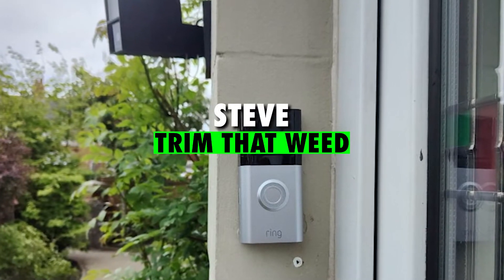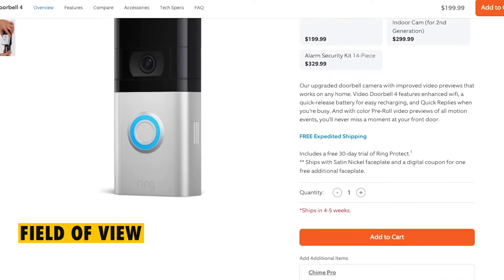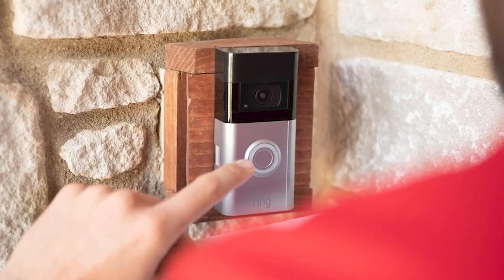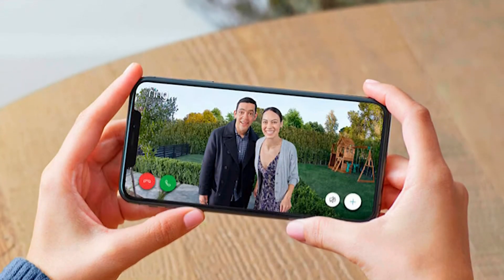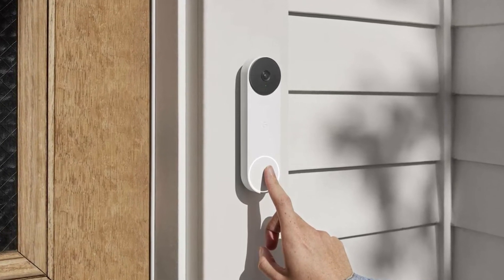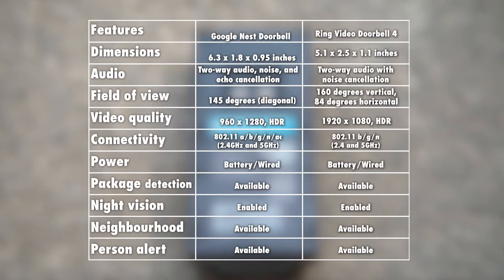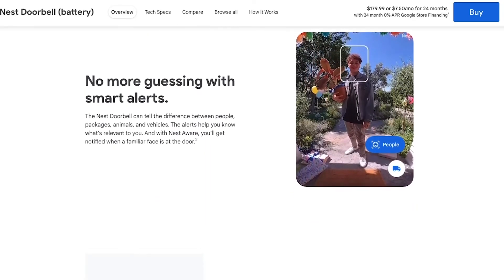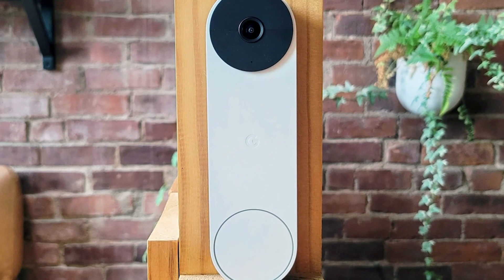Google Nest Doorbell vs Ring Video doorbell 4: Key Differences You Need To Know (Which One Is Best?)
Google Nest Doorbell vs Ring Video doorbell 4: Key Differences You Need To Know (Which One Is Best?). Welcome to our video of the Google Nest Doorbell vs Ring Video Doorbell 4.

The main difference between the Google Nest Doorbell and the Ring Video Doorbell 4 is the camera resolution.

The Google Nest Doorbell has a lower resolution of 960 x 1280 while the ring video doorbell has a high resolution of 1920 x 1080.

A video doorbell should cover a huge area within a scene, and that is exactly what the ring video doorbell 4 offers. Upon installation, this video doorbell should be able to cover up to 160 degrees vertical and 84 degrees horizontal. The above is however not achievable with the Google Nest doorbell as it can only achieve a minimal field of view of up to 145 degrees.
Package detection
The package detection feature is only available in the Google Nest Doorbell and will alert you whenever a package has been dropped and when it has been picked up. The ring video doorbell 4 on the other hand does not come equipped with this feature but it does have the person detection feature that is available in both units.